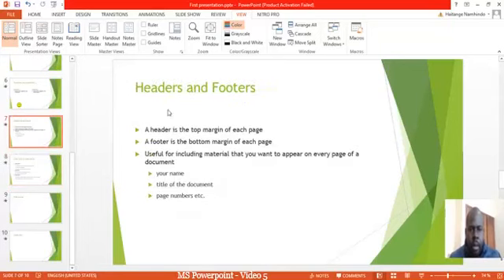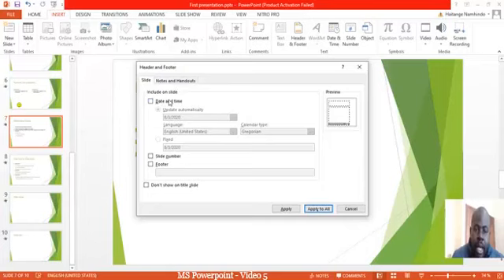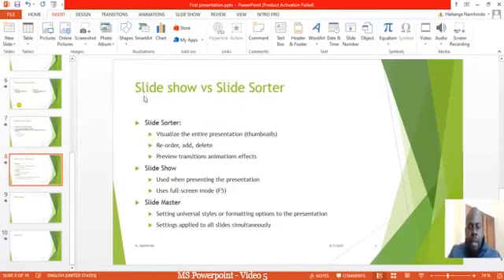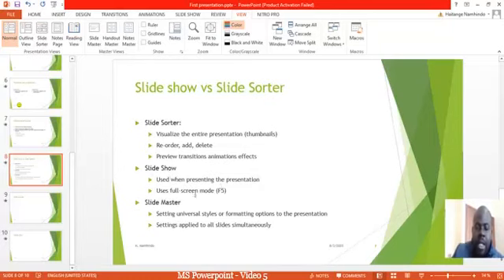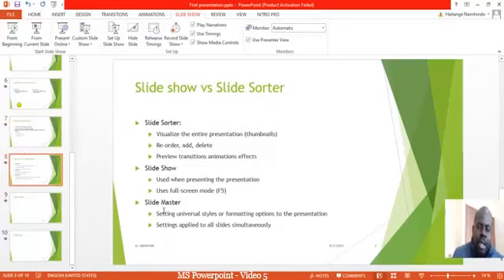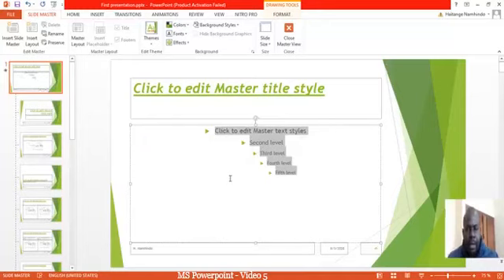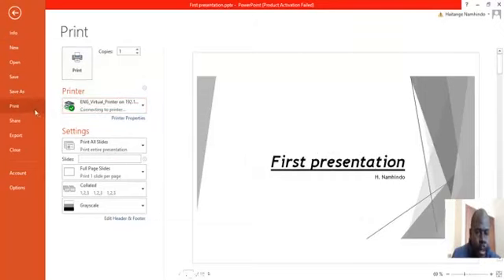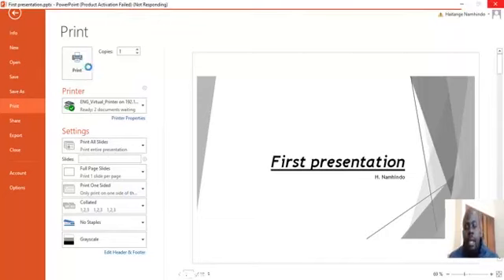Unit 5 5 Powerpoint Headers Footers and Views